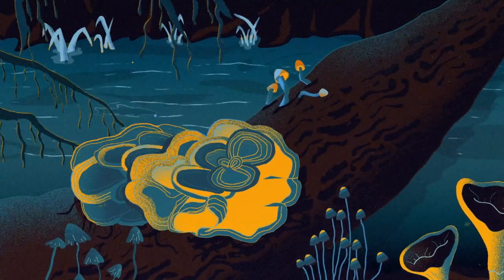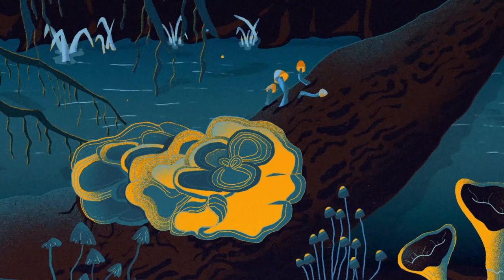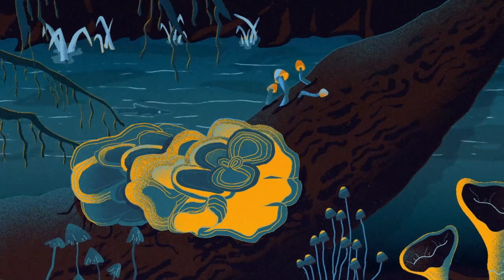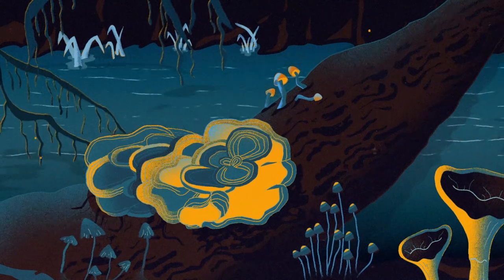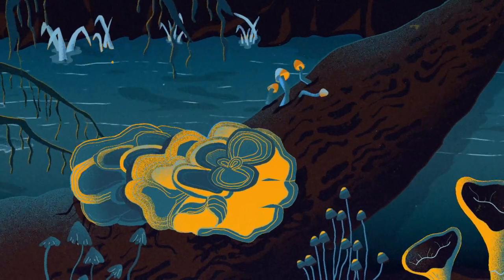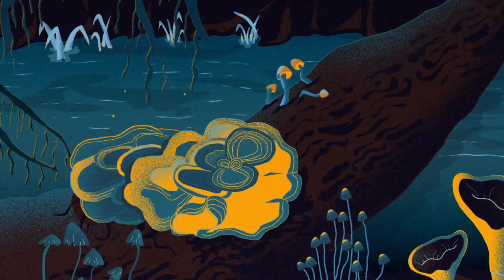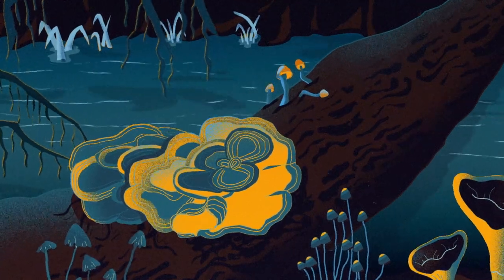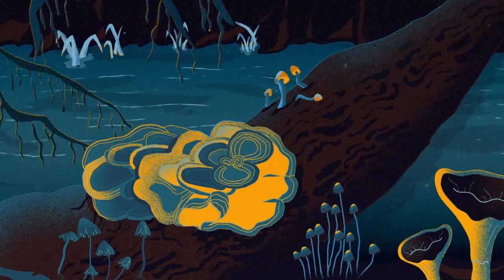Kew's Fungarium: The World's Largest Collection of Fungi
Over one million specimens of fungi share a space known as the Fungarium at the Royal Botanic Gardens, Kew. It is the largest collection of dried fungi in the world with specimens as old as the 1700s.

Today we welcome lead mycologist Tuula Niskanen, and Fungarium curator Lee Davies to spotlight this important collection. We discuss when, where, why, and how fungi from all over the world are collected, studied and preserved.

Topics Covered:

How the Kew Fungarium is curated and maintained
The value and importance of saving physical specimens
Shelf life and preservation methods of fungi in the form of spores, mycelium and fruiting bodies
Specimen highlights
The Kew Gardens State of the World’s Fungi Report
How citizen science can help and benefit from Kew